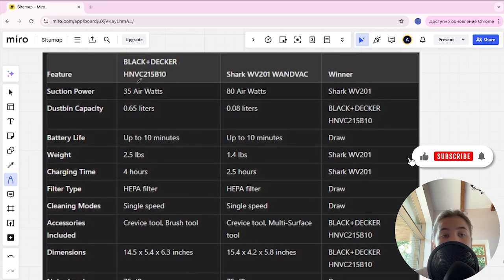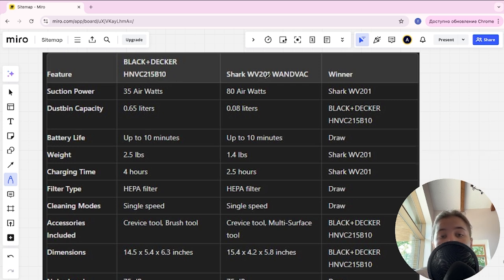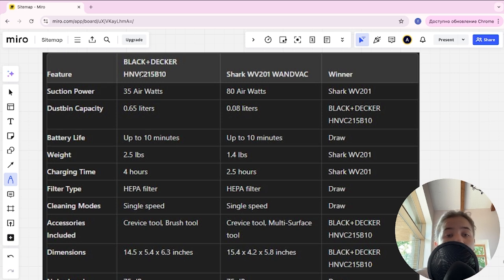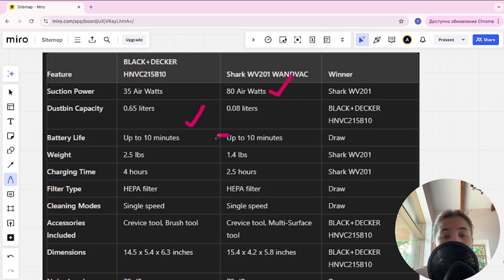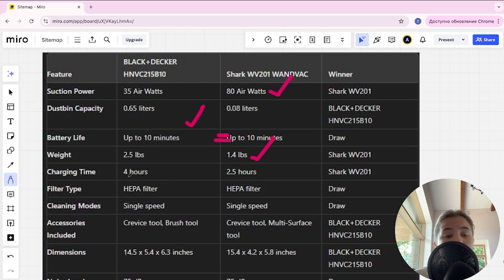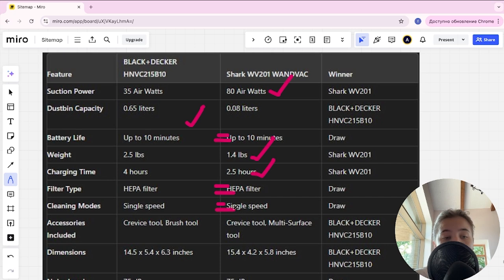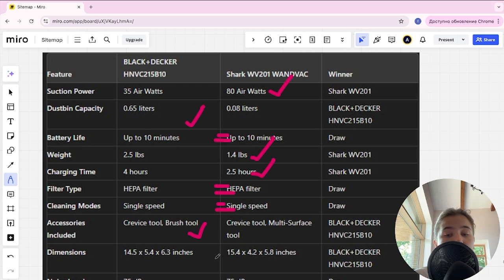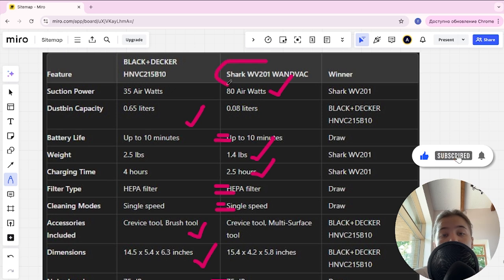Shark WV201 Vs BLACK+DECKER HNVC215B10 - Which One Is Better? (specs Comparison)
Shark WV201

BLACK+DECKER HNVC215B10